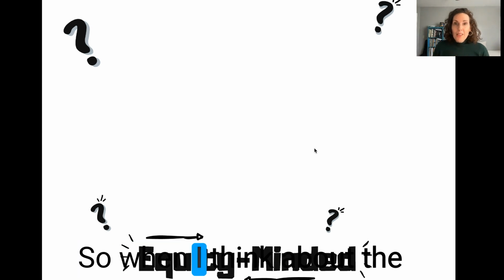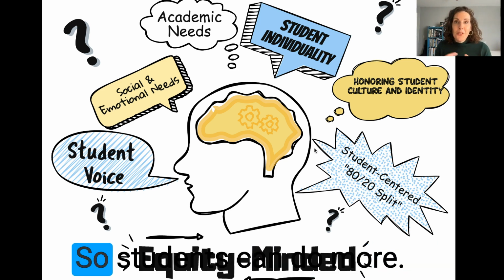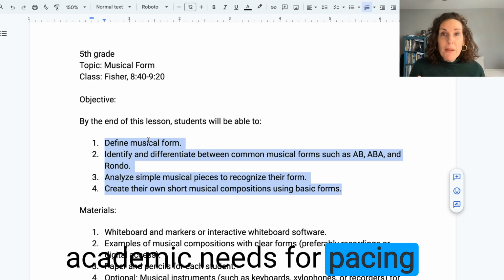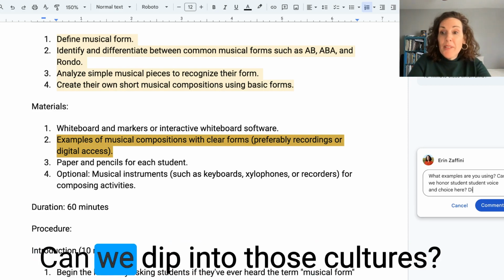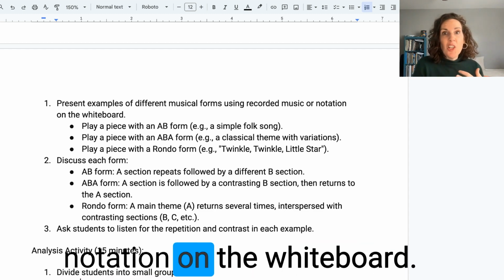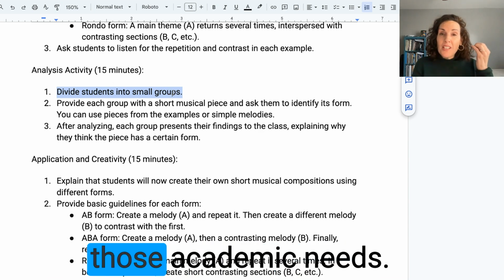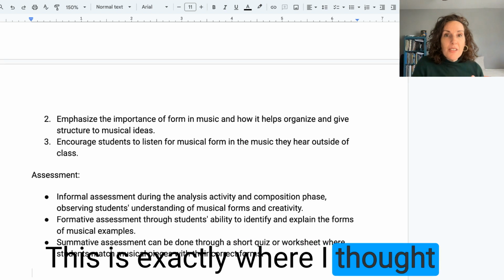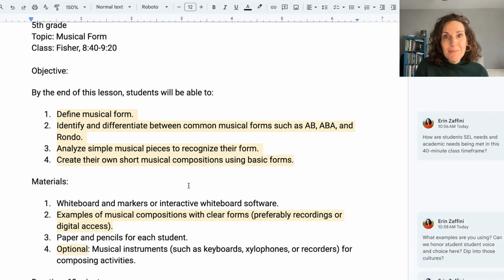Level up your Music Lesson!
Check out the fully-online Master of Music Education at Longy School of Music

The video, titled 'Level Up Your Lesson,' discusses ways to make lessons more equitable and student-centered. Key points include addressing students' academic and social-emotional needs, incorporating student voice and choice, honoring student culture and identity, and striving for a balance where students are engaged in activities most of the lesson time. Erin uses a 5th-grade music lesson plan submitted by Sean P. from Philadelphia as a case study to illustrate how to apply these concepts. Suggestions for improvement include pacing the lesson appropriately, reducing teacher-led instruction, integrating technology, and using music that reflects students' cultures. The goal is to teach less content but engage students more deeply, moving towards more student-centered and engaging lessons.

00:00 Introduction to Equity in Education
00:25 The Philosophy of Leveling Up Lessons
03:26 Applying an Equity Lens to a Lesson Plan
04:16 Breaking Down a Musical Form Lesson Plan
06:24 Recommendations for Enhancing Lesson Plans
17:59 Concluding Thoughts and Resources